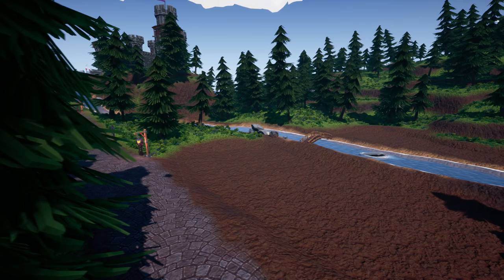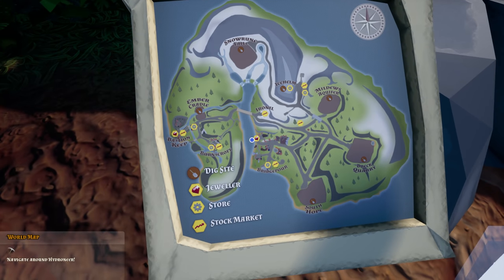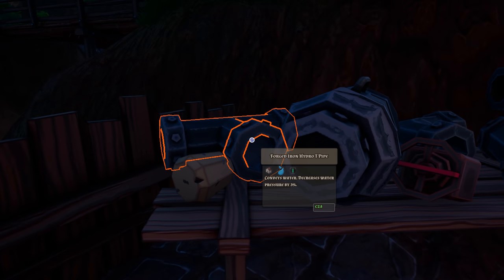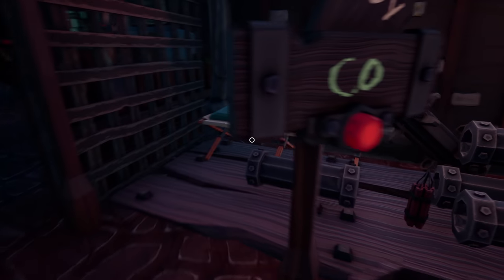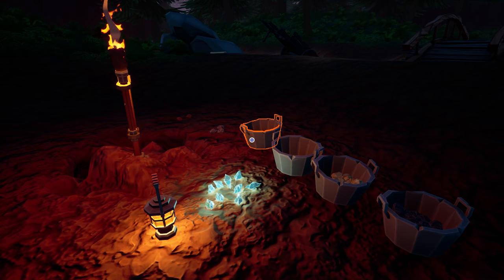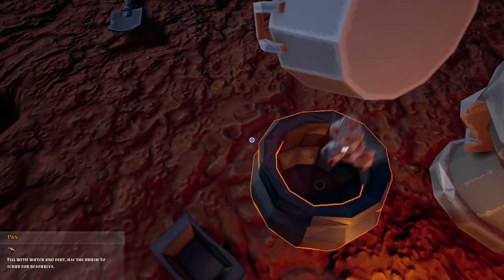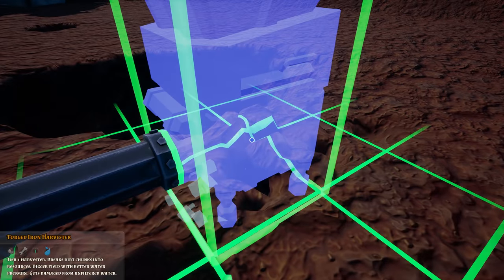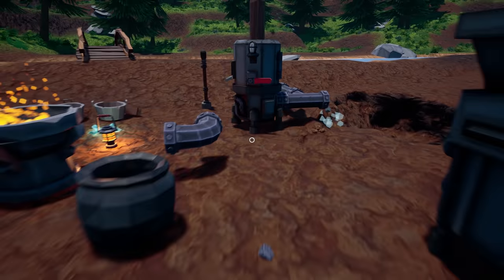I made MILLIONS in the Hydroneer 2.0 NEW UPDATE!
Mon - 10am
Wed - 10am
Fri - 10am
(All times are in London Time this could be BST or GMT)

** Intro/Outro Song **
TheFatRat - Origin